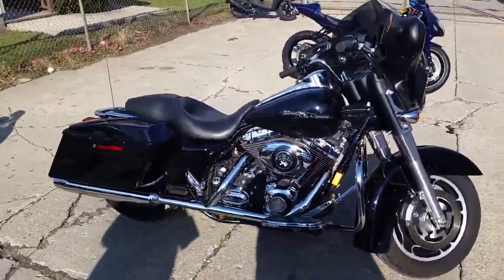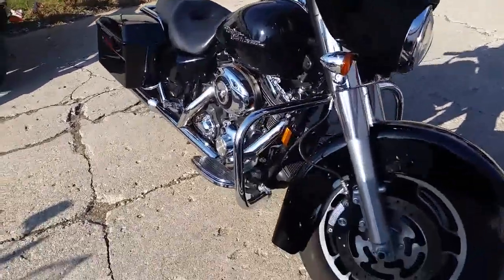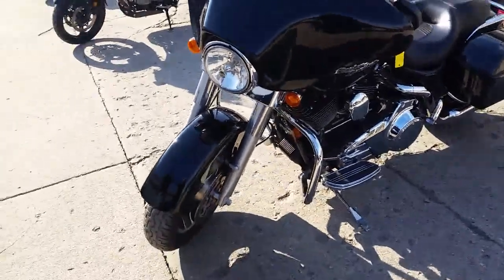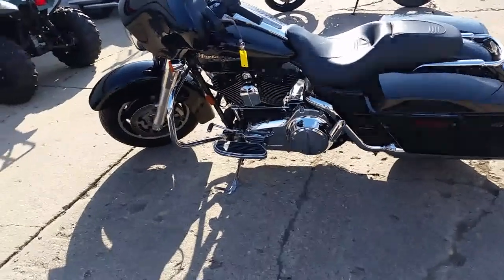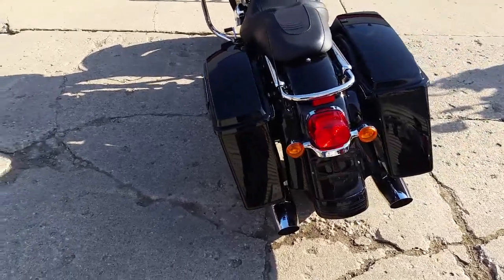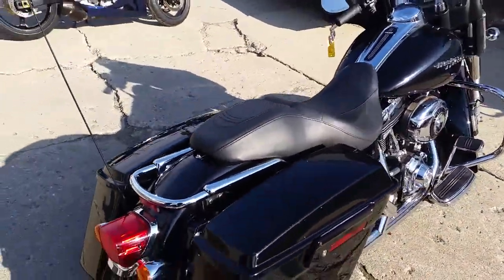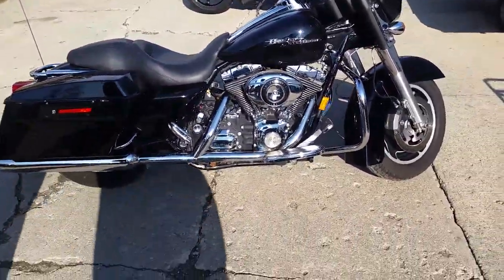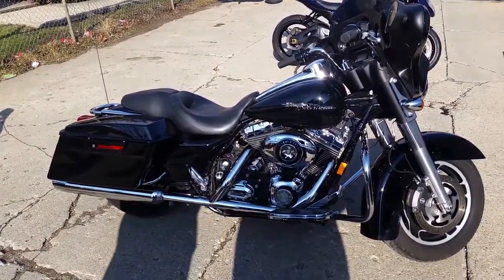2008 Harley FLHX U2695